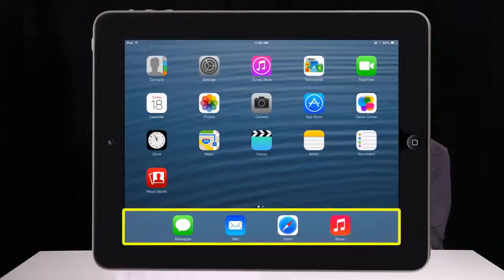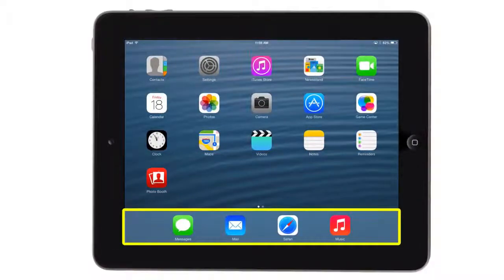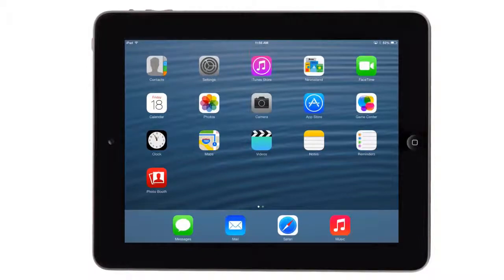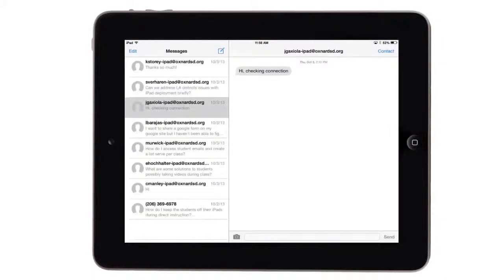"Apps That Come with the iPad" | EPISODE 6 | iOS7 iPad Basics Course | Professional Development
The App Store has thousands of educational and organizational apps for you to use in your instructional environment, but you may not even need 'em.

The iPad comes with so many useful apps already installed on it, and our teacher tech guides show you what they are and how to best use them as a teacher.

For more iPad tips, tricks, and all-around teacher-friendly advise, visit the Lesson Planet Professional Development page: